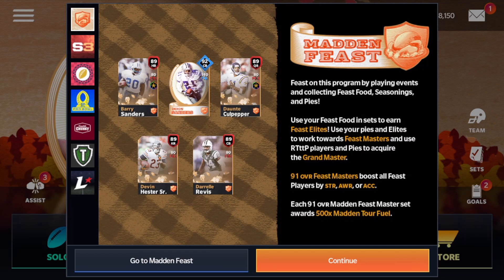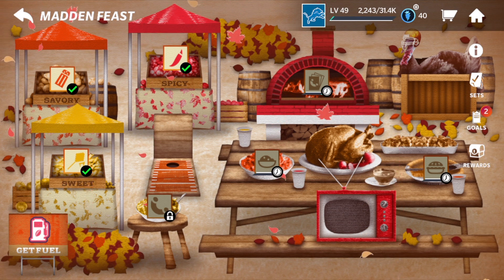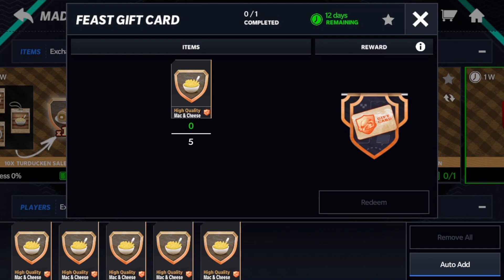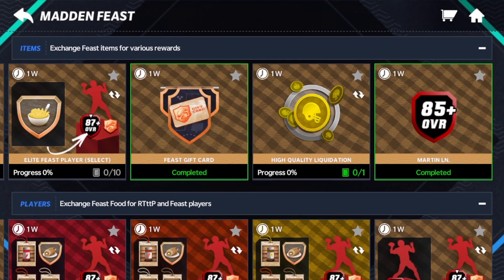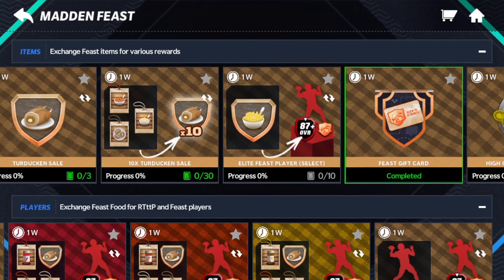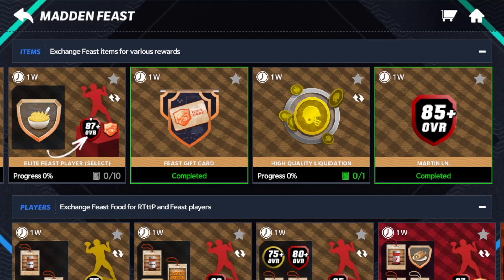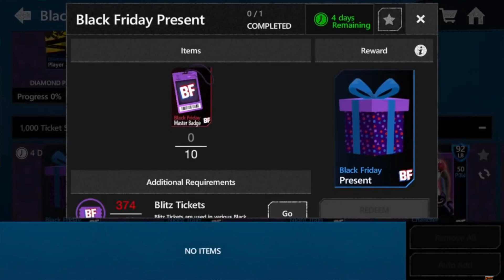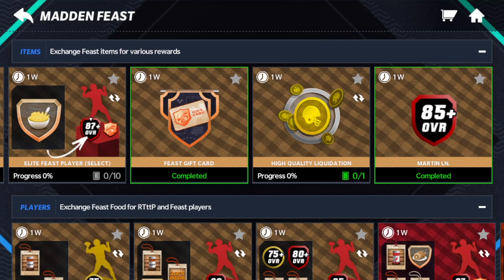WHAT IS THE FEAST GIFT CARD? - Madden Feast - Madden Mobile 21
Today I talk about the feast gift card!